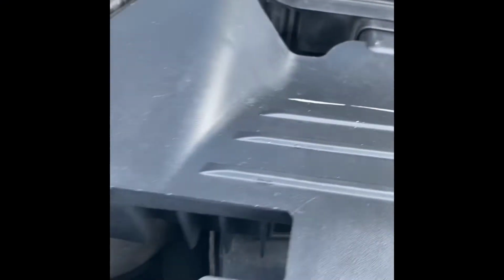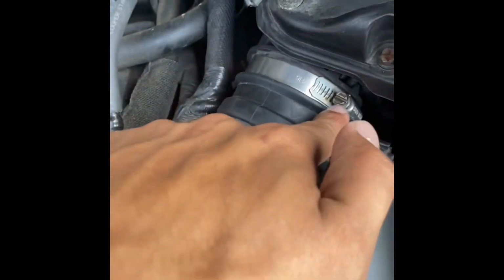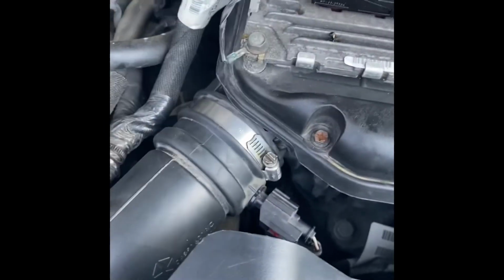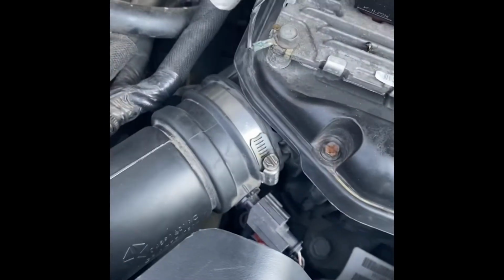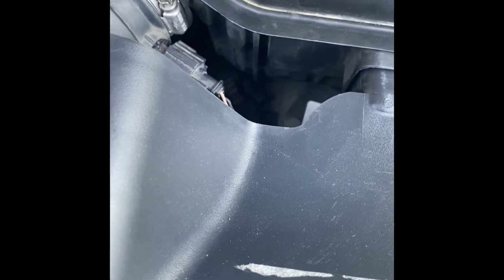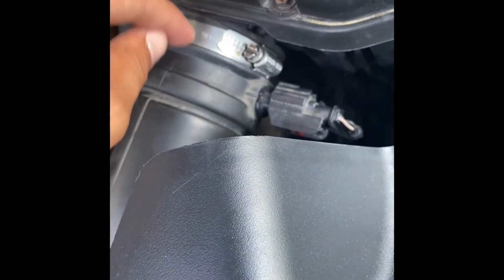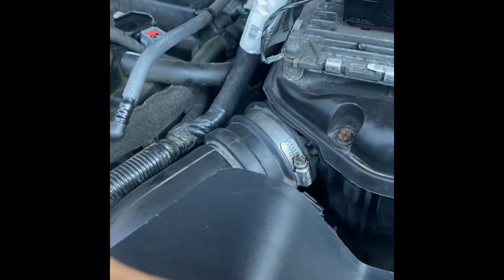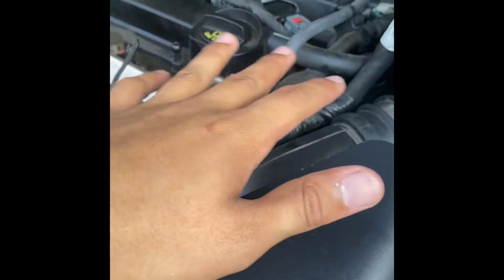Seafoam Treatment on Jeep Patriot?!?!